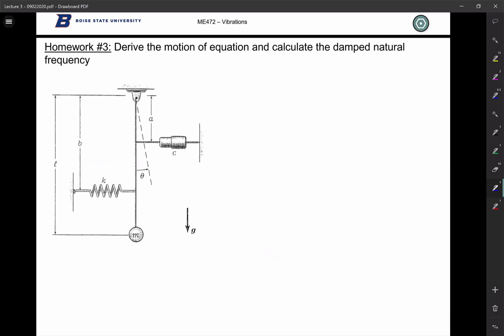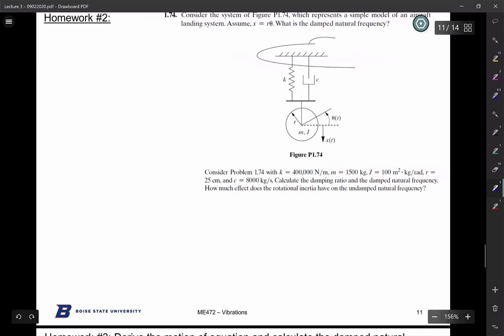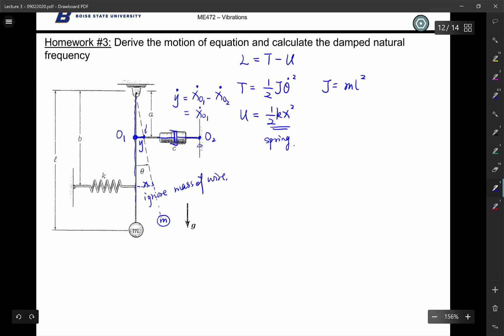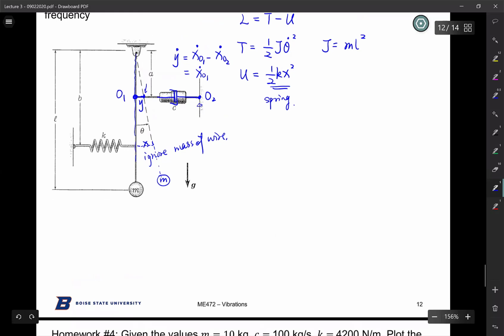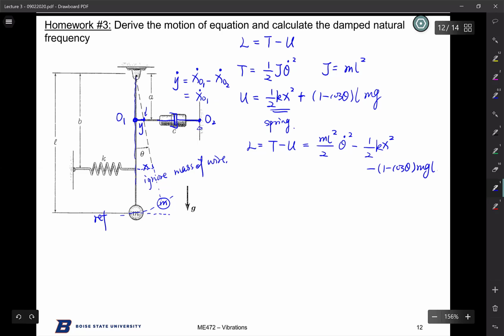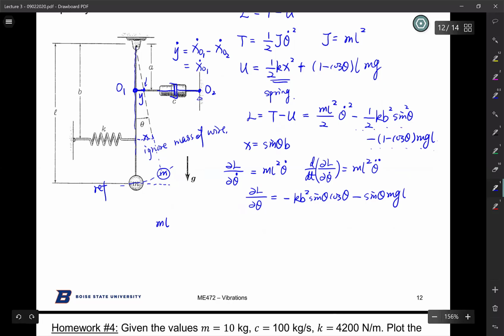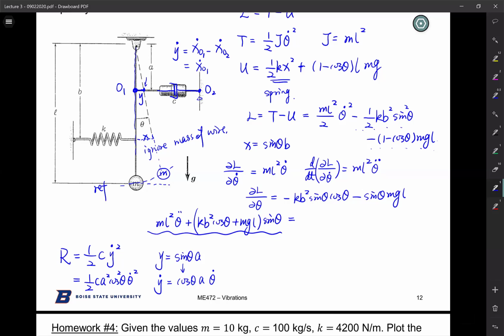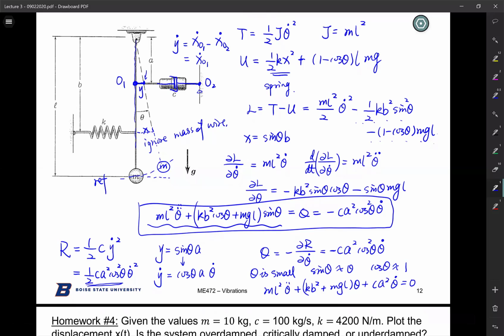Lecture 3 - HW3 solution